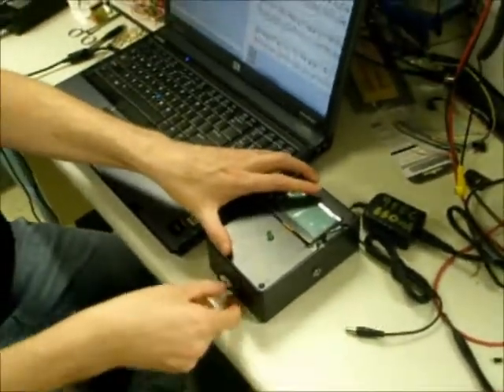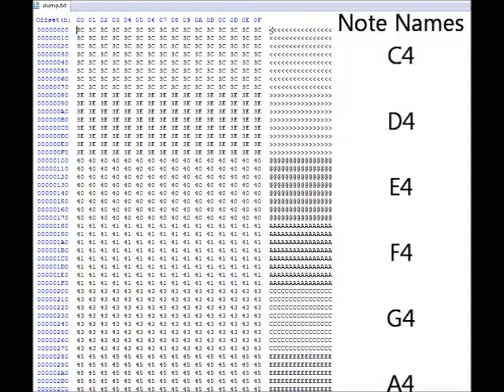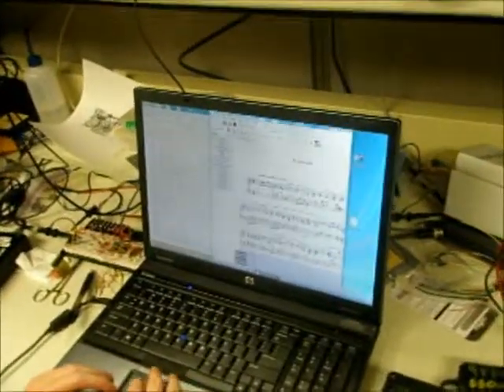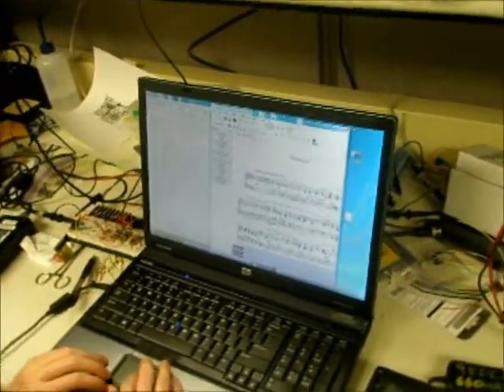Beethoven's Ear ECE 477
Senior Design project-audio to sheet music